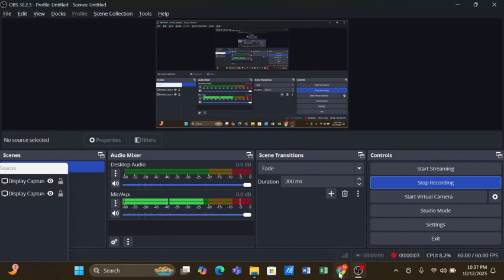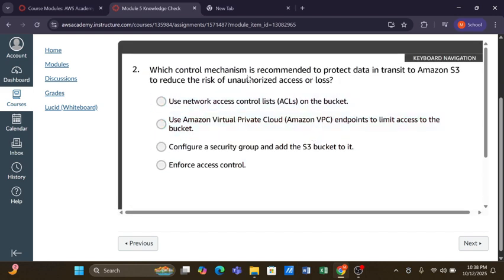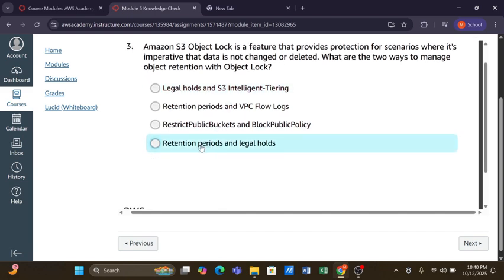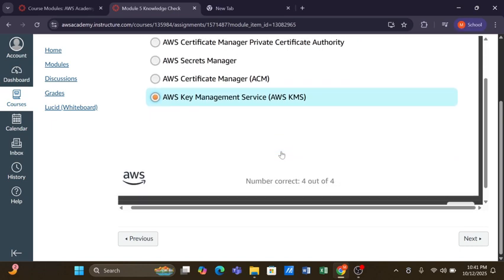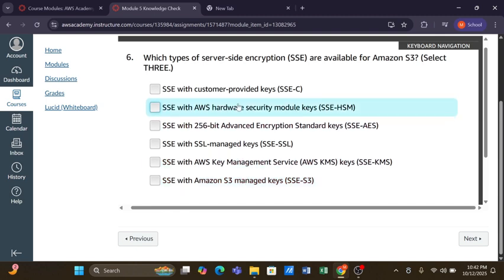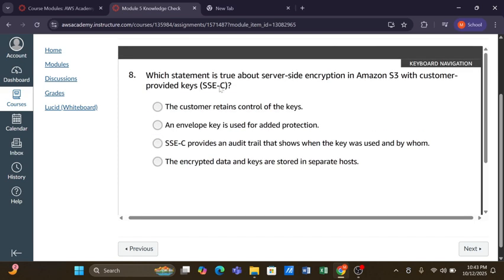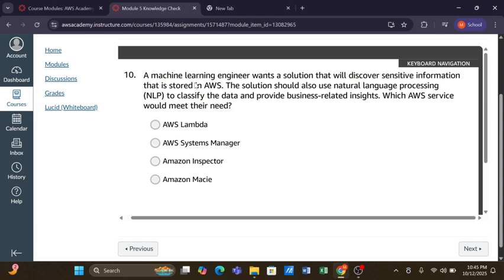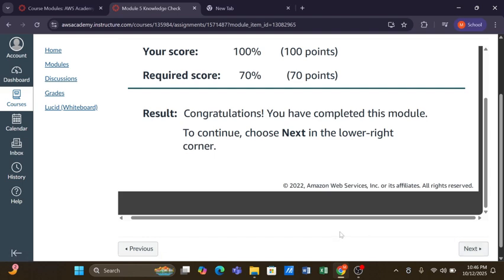AWS Academy Cloud Security Foundations Module 5 Knowledge Check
In this video, we explore the AWS Academy Cloud Security Foundations – Module 5 Knowledge Check, which centers around the encryption of data at rest utilizing AWS Key Management Service (KMS). This session is designed to help you go over key encryption principles and ready yourself for AWS certification exams or practical cloud security situations.

🔑 What You’ll Discover:

How AWS KMS (Key Management Service) protects data at rest

The distinction between Customer Managed Keys (CMKs) and AWS Managed Keys

Comprehension of encryption, decryption, and key policies

Implementing the principle of least privilege in key access management

A review of the questions and answers from Module 5 Knowledge Check

📌 Ideal For:

Students enrolled in the AWS Academy Cloud Security Foundations course

Individuals preparing for the AWS Certified Security – Specialty or Solutions Architect – Associate exams

Beginners aiming to enhance their knowledge of data encryption within AWS